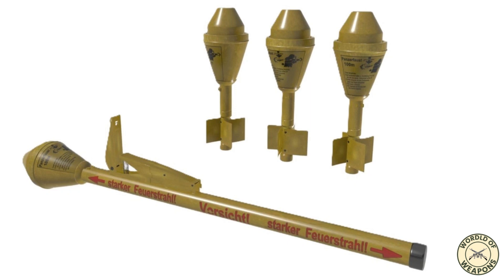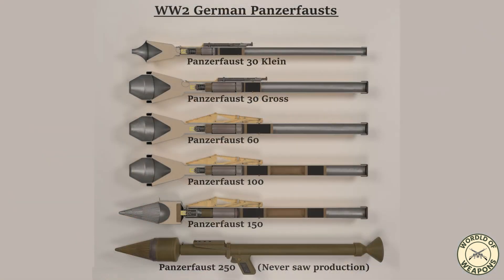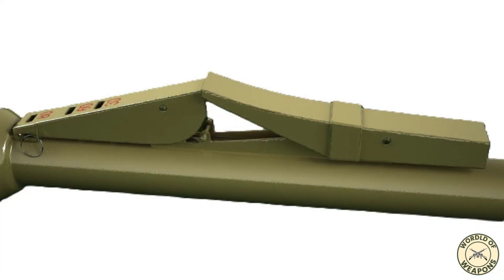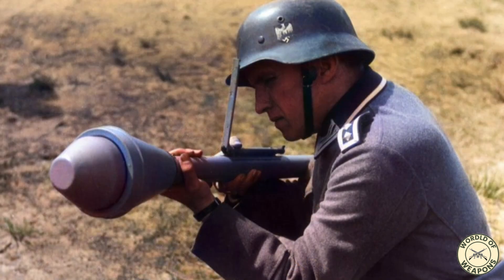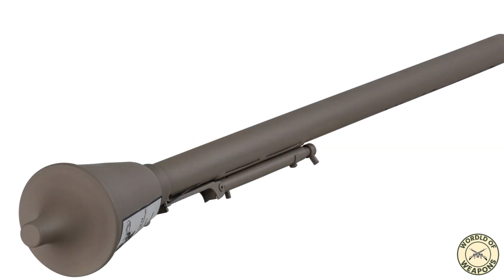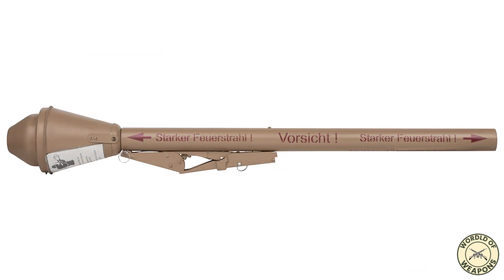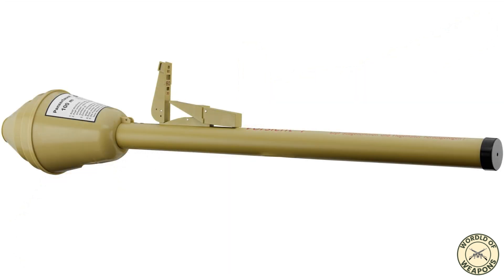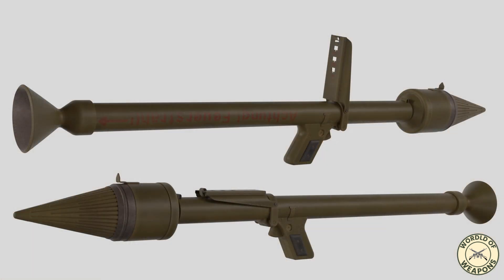Panzerfaust 🇩🇪 The EPIC TANK DESTROYER 💥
🔔Do you like to see more videos like this? This helps the channel:  @WorldOfWeapons2024

Man-portable anti-tank recoilless gun

1.Introduction 00:00
2.Combat use 01:22
3.Design 03:10
              3.1.Panzerfaust 30 Klein (small) or Faustpatrone 03:12
              3.2.Panzerfaust - 30 03:45
              3.3.Panzerfaust - 60 04:02
              3.4.Panzerfaust - 100 04:41
              3.5.Panzerfaust - 150 05:20
              3.6.Panzerfaust - 250 05:52

Introduction:

The Panzerfaust, meaning "tank fist" or "armor fist" in German, was a family of single-shot, man-portable anti-tank weapons developed by Nazi Germany during Second World War. These weapons were the first single-use light anti-tank systems with a disposable launch tube.
The Panzerfaust featured a light recoilless launcher tube with a single pre-loaded high-explosive anti-tank warhead. It was an inexpensive and easy-to-use weapon for infantry, intended to be operated by a single soldier and discarded after use. It was fired from under the arm at an upward angle, with an effective range of 30–60 meters (98–197 feet).
Development began in 1942 with the initial design called Faustpatrone, later named Panzerfaust Klein ("small tank-fist"), which entered service in 1943. A larger version, Panzerfaust Gross ("big tank-fist"), entered service in 1944.

Combat use:

To operate the Panzerfaust, a soldier would first remove the safety and then tuck the tube under their arm, aligning the target, sight, and top of the warhead. Unlike the American M1 60 mm bazooka and the heavier German Panzerschreck tube-type rocket launchers, the Panzerfaust lacked a conventional trigger. Instead, it featured a pedal-like lever near the projectile that ignited the propellant when squeezed. Due to its short range, not only enemy tanks and infantry but also debris from the exploding vehicle posed dangers to its operator, requiring significant personal courage to employ effectively. The backblast from firing extended approximately 2 meters behind the operator.
Against tanks, the Panzerfaust had a remarkable beyond-armor effect, creating a larger entry hole and producing extensive spalling that inflicted casualties on the crew and damaged equipment. Informal tests showed the Panzerfaust produced an entry hole of 2.75 inches (7 centimeters) in diameter, compared to at least 1 inch (2.5 centimeters) for the Panzerschreck and only 0.5 inches (1.3 centimeters) for the bazooka. This effectiveness was attributed not only to the size of the Panzerfaust's warhead but also its horn-like shape, which differed from the traditional cone-shaped warheads of bazooka and Panzerschreck rockets.

Design:

Panzerfaust 30 Klein (small) or Faustpatrone: This original version, first delivered in August 1943, weighed 3.2 kilograms and was 98.5 centimeters long. It had a maximum range of 30 meters, a 3.3 centimeters diameter tube with 54 grams of black powder, and a 10 centimeters warhead with 400 grams of explosive. The projectile traveled at 30 meters per second and could penetrate 140 millimeters of armor.

Panzerfaust 30: An improved version that also appeared in August 1943. This version had a larger warhead, increasing armor penetration capacity to 200 millimeters, but it maintained the same range of 30 m.

Panzerfaust 60: This was the most common version, with production starting in September 1944. It had a more practical range of 60 meters, though with a muzzle velocity of only 45 meters per second, it took 1.3 seconds to reach a target at that distance. To achieve higher velocity, the tube diameter was increased to 5 centimeters, and it used 134 grams of propellant. It also featured improvements in the rear sight and trigger mechanism. This version weighed 6.1 kilogram and could penetrate 200 millimeters of armor.

Panzerfaust 100: This was the final version produced in large quantities, starting from November 1944. It had a nominal maximum range of 100 meters. With 190 grams of propellant explosive, it launched the warhead at 60 meters per second from a 6 centimeters diameter tube. The sight was graduated for ranges of 30, 60, 80, and 150 meters, with phosphorescent paint for enhanced precision in nocturnal shooting. This version weighed 6 kilogram and could penetrate 220 millimeters of armor.

Panzerfaust 150: This was a significantly redesigned version. It began distribution among troops in the final days of the war. The tube was reinforced for reusability up to ten shots. A new, sharper warhead increased armor penetration capacity, and a two-stage ignition propellant boosted muzzle velocity to 85 meters per second. Production started in March 1945, two months before the war's end.

Panzerfaust 250: Scheduled to enter production in September 1945, this variant was similar to the Panzerfaust 150 but featured a longer tube and a trigger grip handle, akin to the later Soviet RPG-2. However, the war ended before its development could be completed.